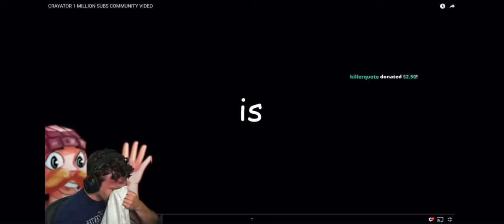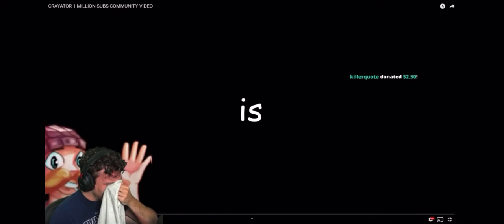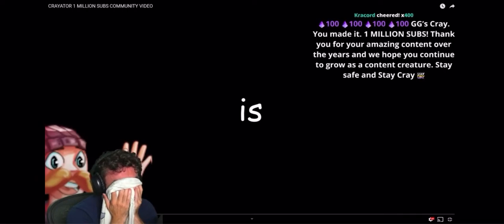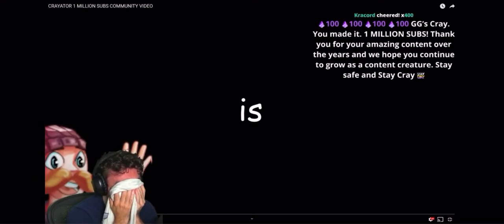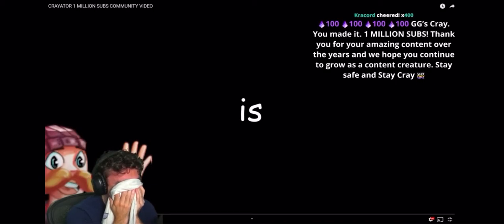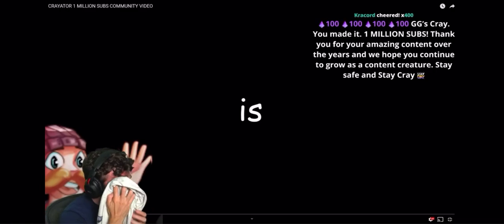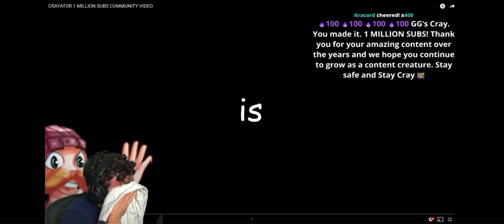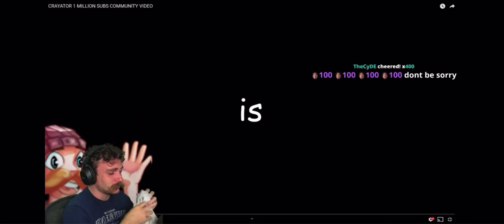Cray hits 1 mil! (Emotional)